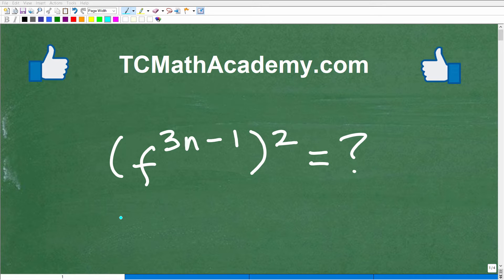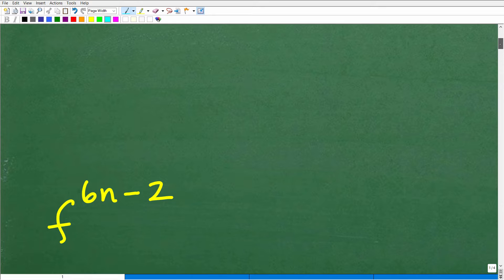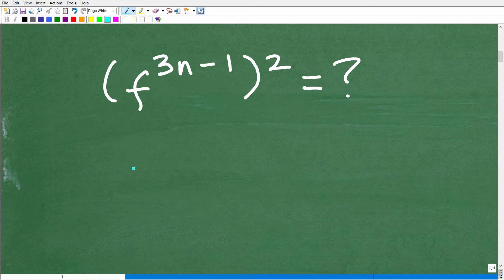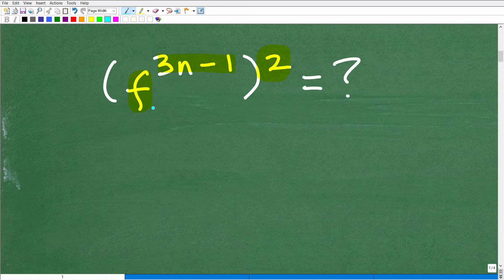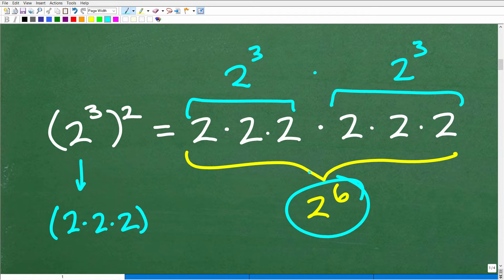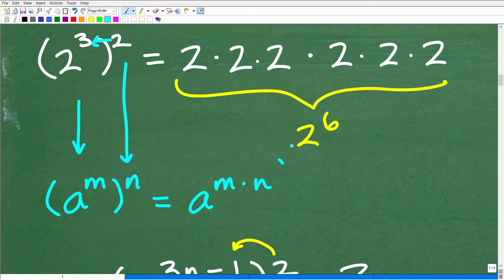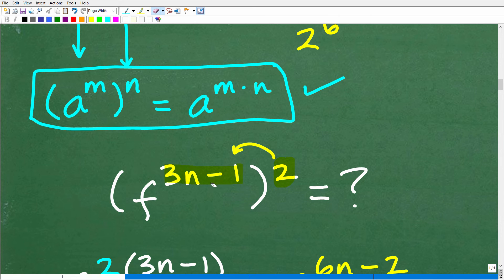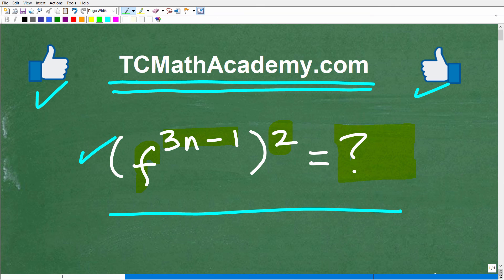Let’s Do This Algebra problem- Step-by-Step…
How to simplify a power to another power - properties of exponents in algebra.